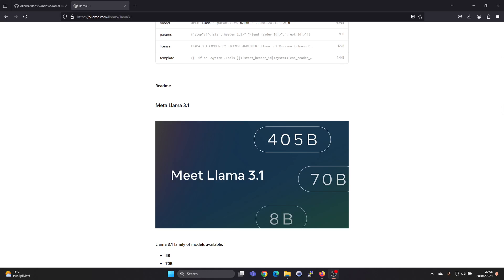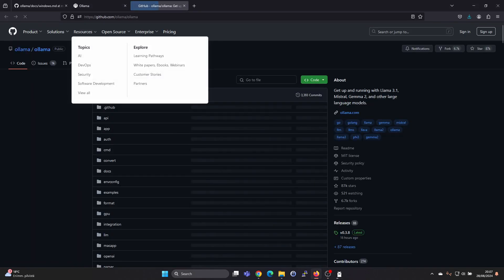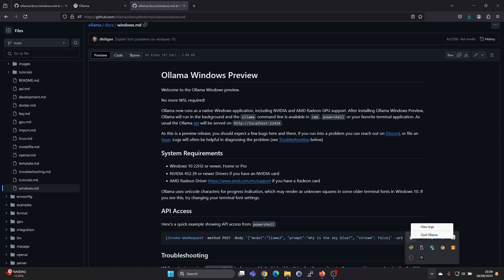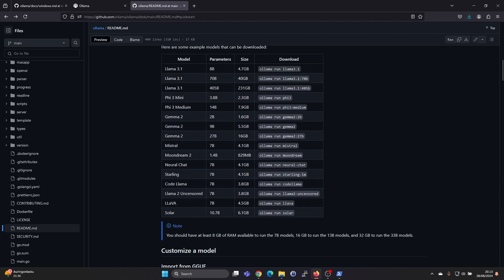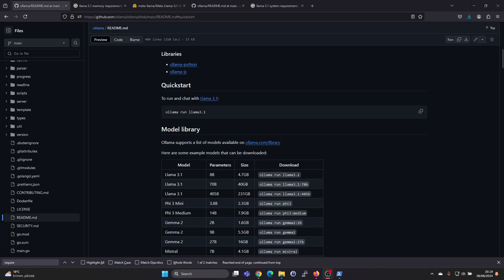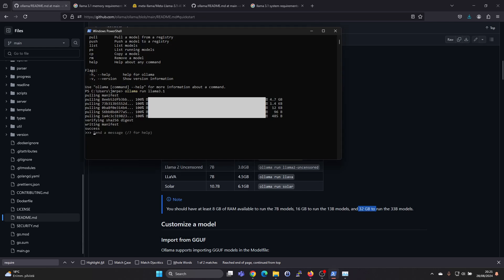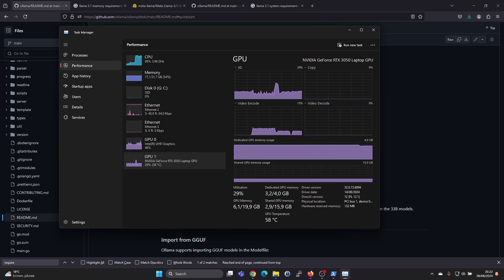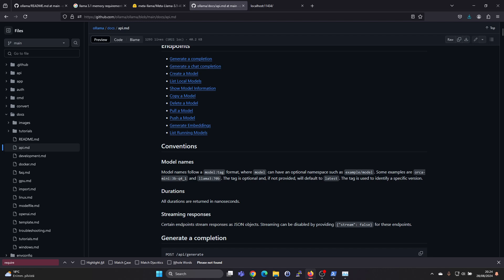How to Run Llama 3.1 on Your Windows Privately using Ollama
I show you how you can run the Meta Llama 3.1 LLM on Your Windows locally using Ollama.

Step1. Download Ollama for Windows
Step 2. Install Ollama from setup file
Step 3. Open Powershell and give the command: ollama run llama3.1
Step 4. Chat with llama3.1